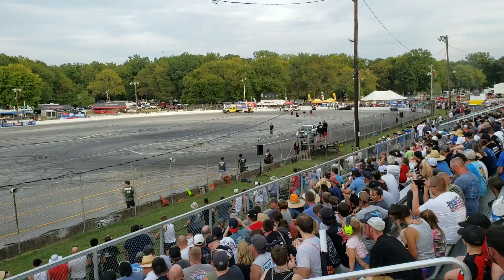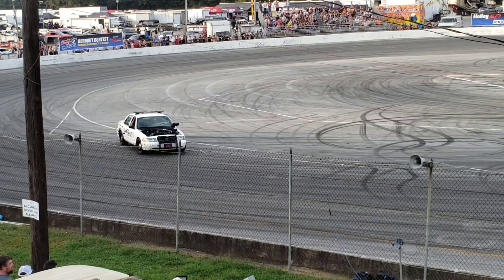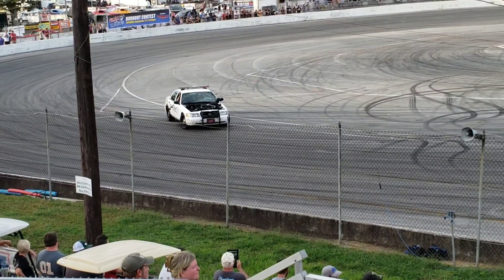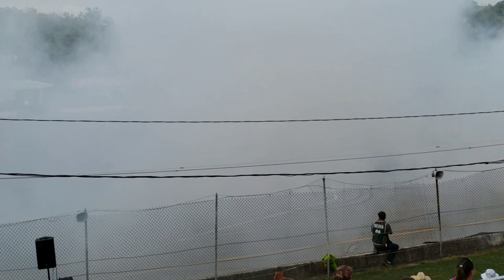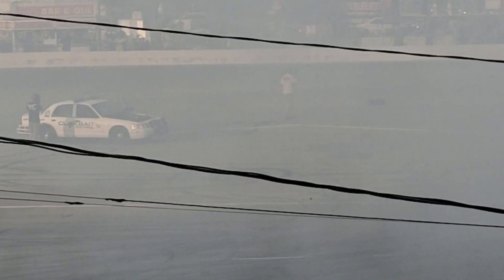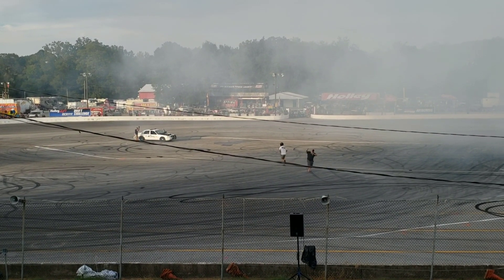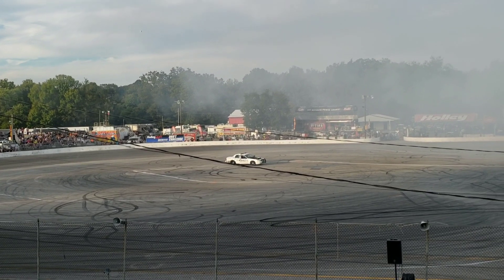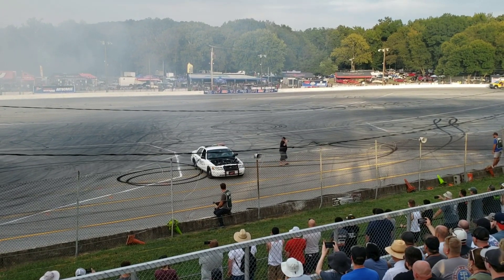More Gladiator Recall Info + Cleetus McFarland Kills a Set of Tires and Differential!!!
Had a blast at the NMRA World Finals!  Cleetus McFarland tried to steal the show!